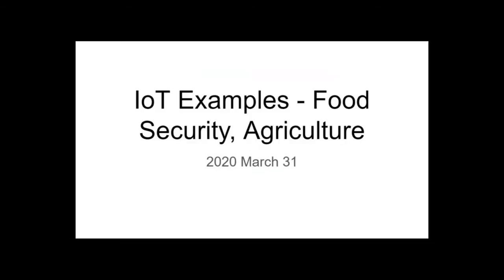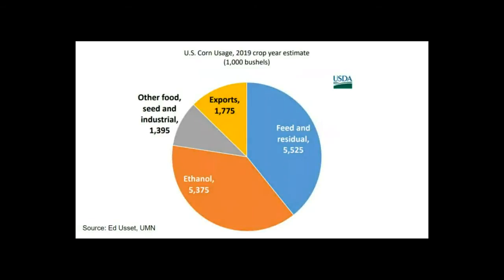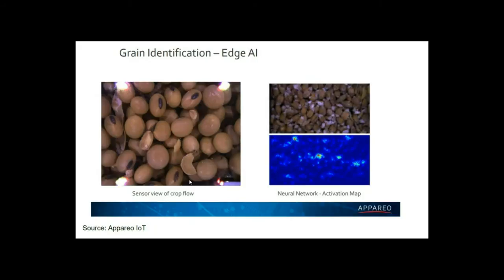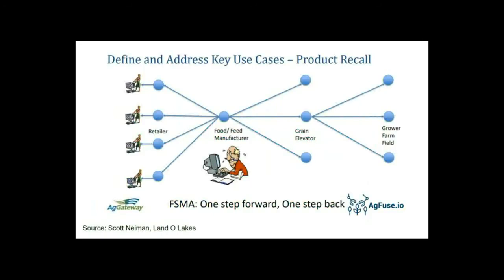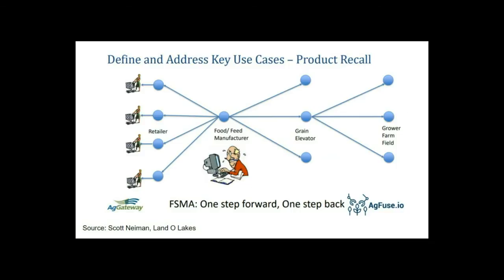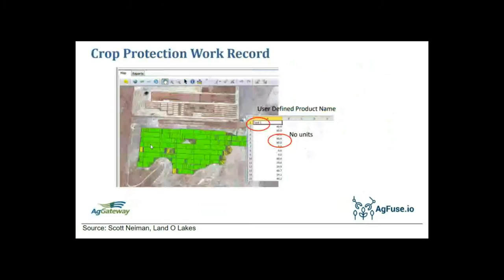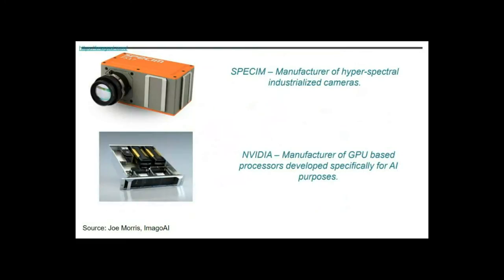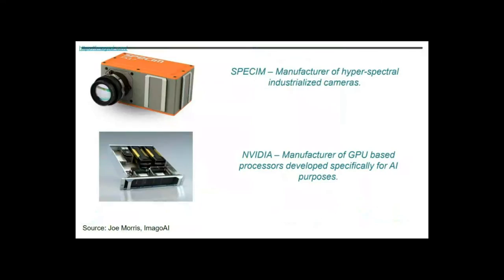IoT Examples - Food Security, Agriculture